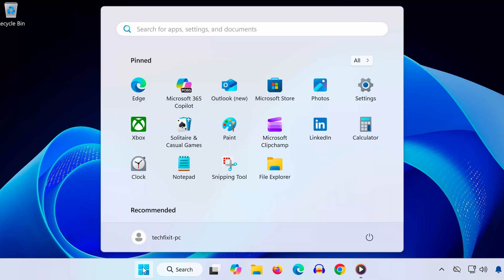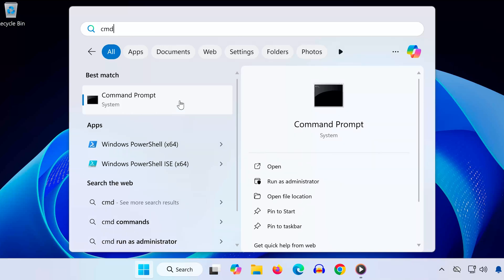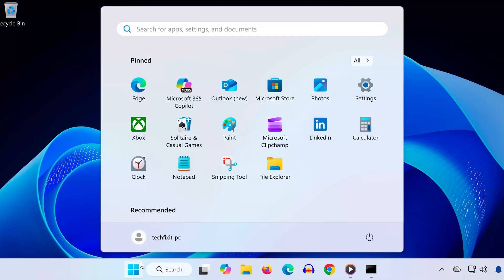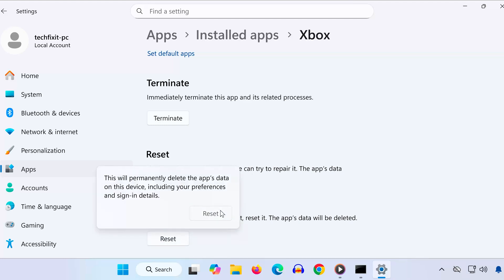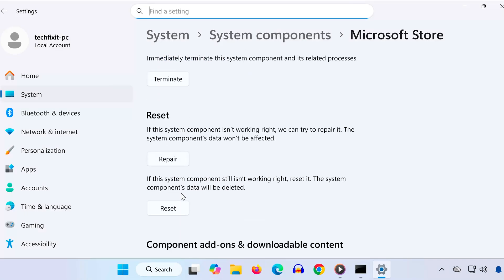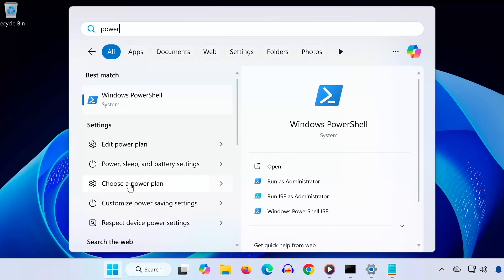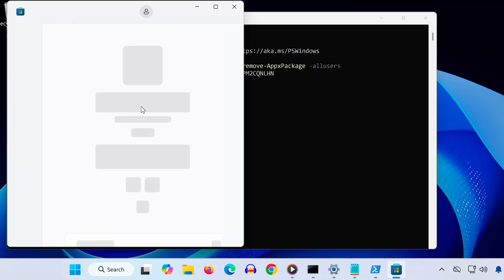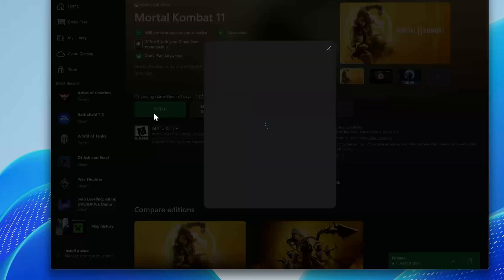How To Fix Mortal Kombat 1 Not Installing On Xbox App/Microsoft Store On Windows PC FIX🎮🔥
Hey guys! In today’s video, I’m going to show you how to fix Mortal Kombat 1 not installing on the Xbox App or Microsoft Store on Windows PC.

Are you getting errors like 0x80070005, 0x00000001, stuck on “Preparing”, or installation frozen at 0%?

Follow each step carefully, and this should fix the issue.

Command 2:
start ms-windows-store://pdp/?productid=9MWPM2CQNLHN

Chapters:
0:00 - Intro
0:11 - Solution 1
0:20 - Solution 2
0:38 - Solution 3
0:52 - Solution 4
1:07 - Solution 5
1:42 - Outro